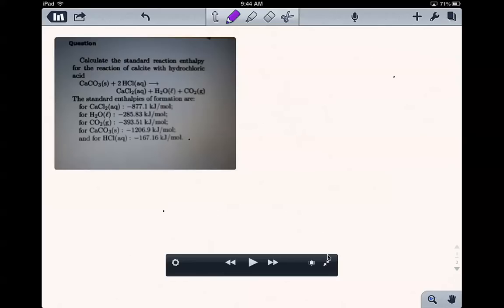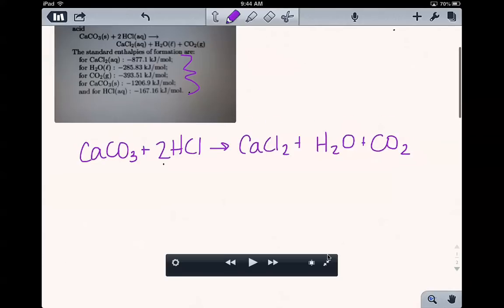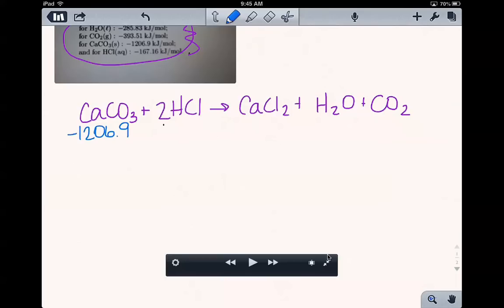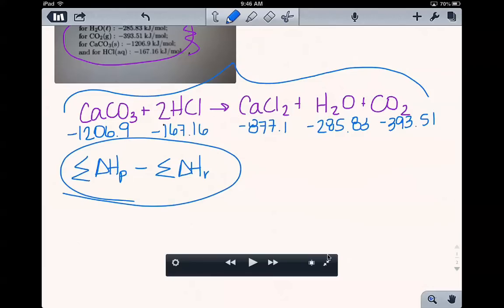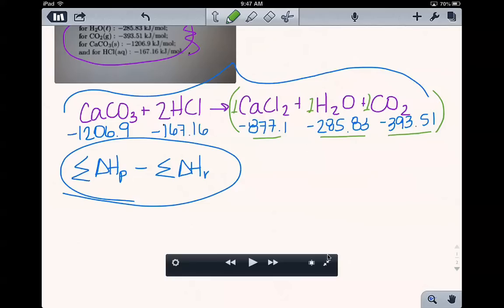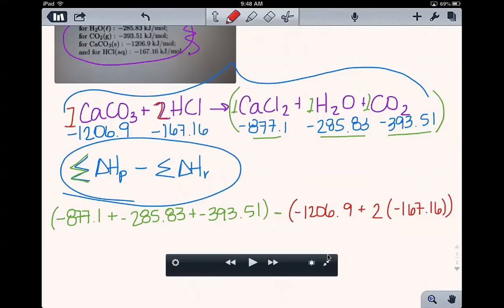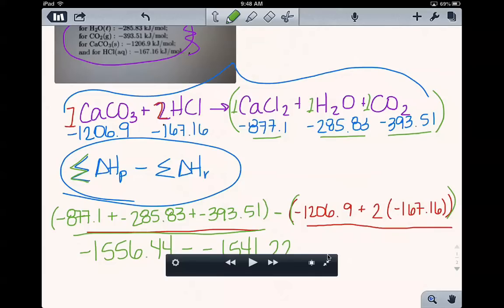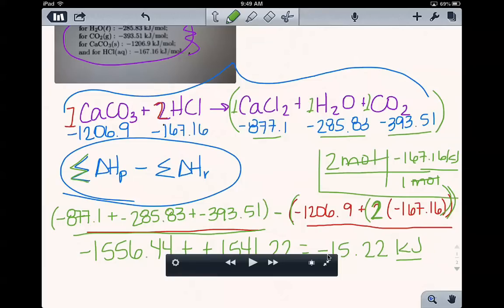LM Unit 12 HessExplained